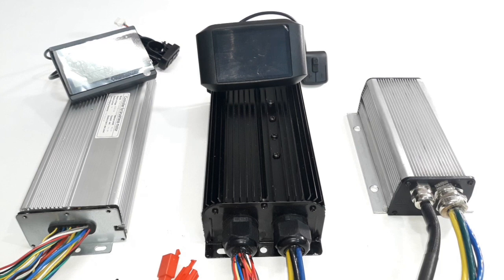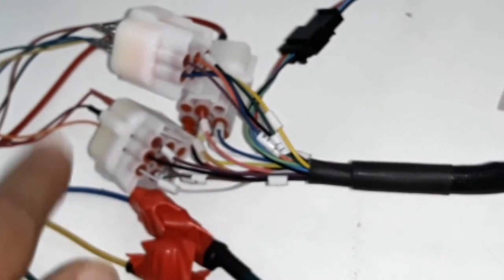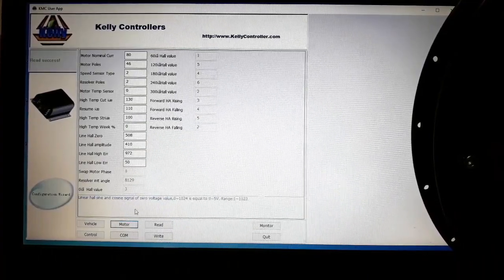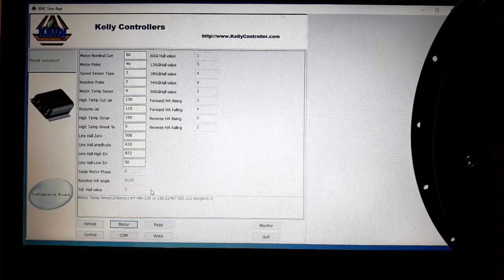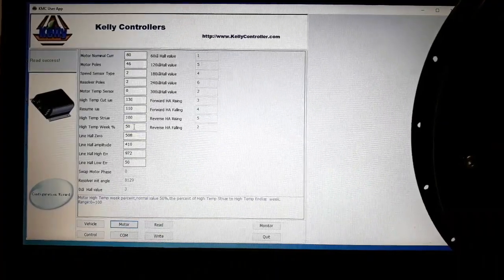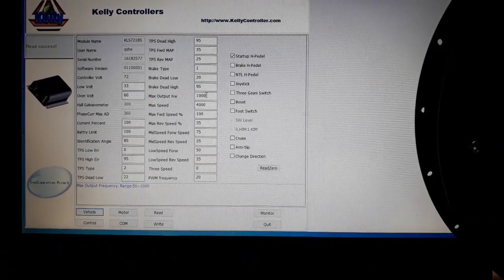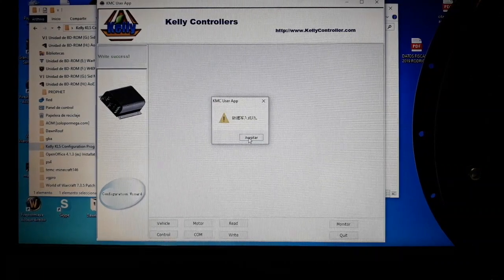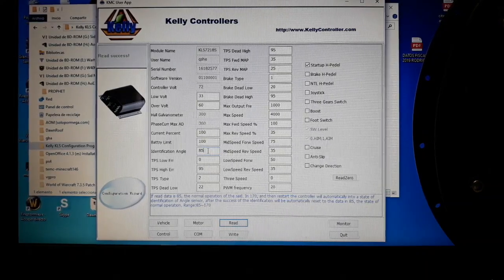KellyController Parameters, Programing setup, Part1 (English)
How to PARTICIPATE in these projects:
 3. WORD OF MOUTH: Invite your friends to come and discover this project and share them.

Video Tutorial about how to setup the different parameters on a Kelly Controller.
It is based on a KLS model, but others Kellycontrollers models are quite similar.
Please make questions on the comments, and I will try to answer and help on your setup.